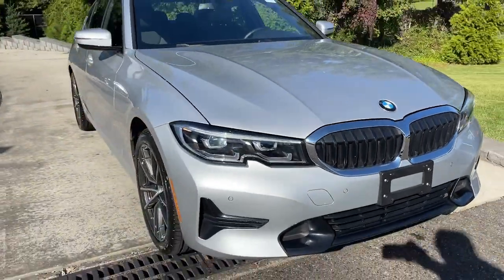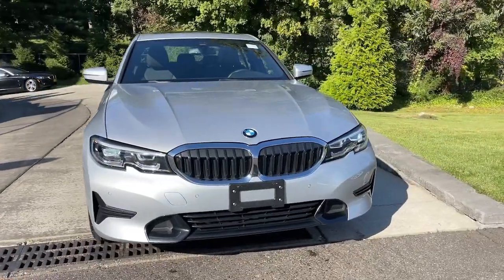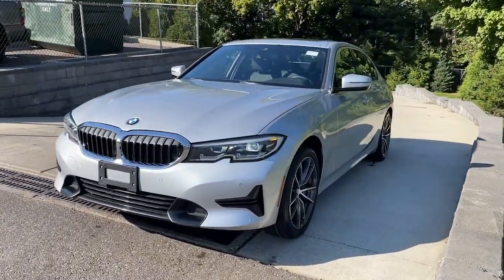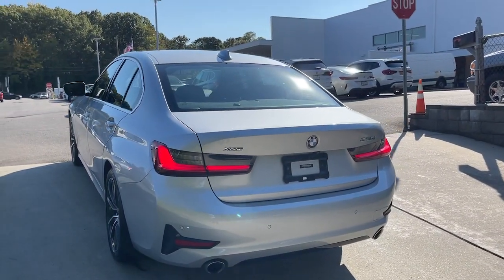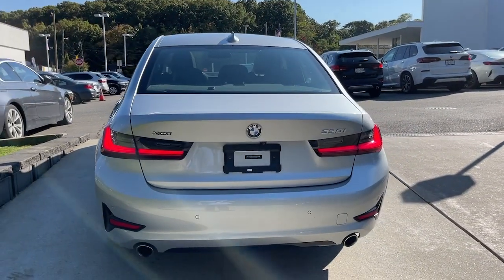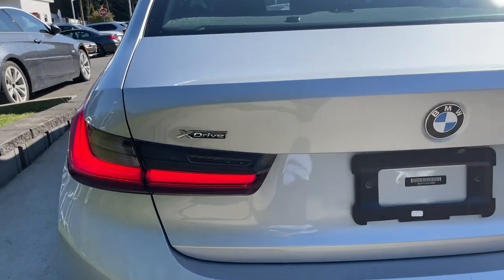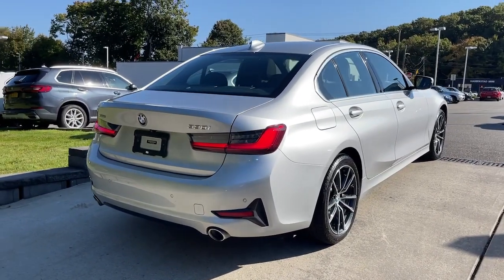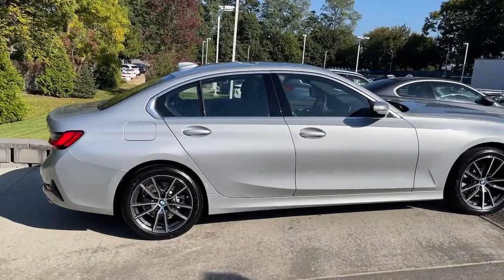2019 BMW 3 Series Walk-Around Huntington, Suffolk County, Nassau County, Long Island, NY SB6207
Glacier Silver Metallic Used 2019 BMW 3 Series 330i xDrive Walk-Around

Habberstad BMW
945 East Jericho Turnpike

Bold and beautiful, this 2019 BMW 3 Series practically sings Puccini. With a Intercooled Turbo Premium Unleaded I-4 2.0 L/122 engine powering this Automatic transmission, you will delight in the astounding ease with which you command the highway. It's loaded with the following options: WHEELS: 18 X 7.5 V-SPOKE BI-COLOR (STYLE 780) -inc: Orbit grey, Tires: 225/45R18 All-Season Non Run-Flat,, REMOTE ENGINE START, POWER TAILGATE, PARK DISTANCE CONTROL, LIVE COCKPIT PRO -inc: navi, Apple CarPlay Compatibility, Connected Package Pro, HEATED STEERING WHEEL, HEATED FRONT SEATS, GLACIER SILVER METALLIC, CONVENIENCE PACKAGE -inc: Comfort Access Keyless Entry, Lumbar Support, SiriusXM Satellite Radio (subscription required), Active Driving Assistant, cross-traffic alert rear, For vehicles equipped w/navigation, speed limit info is additionally included, LED Headlights w/Cornering Lights, Active Blind Spot Detection, and BLACK, SENSATEC UPHOLSTERY .